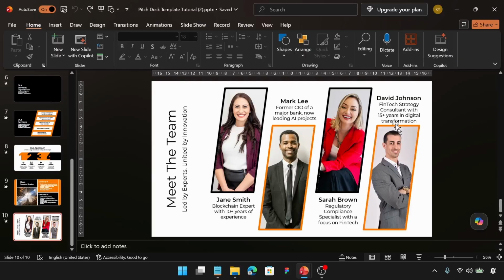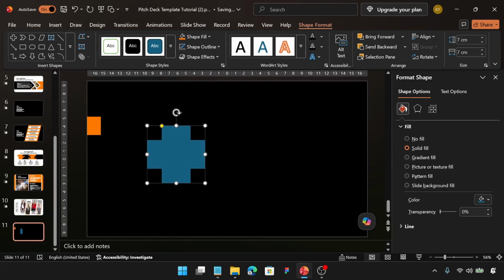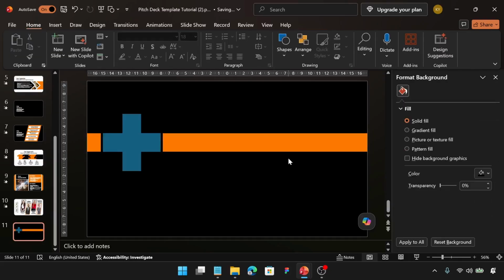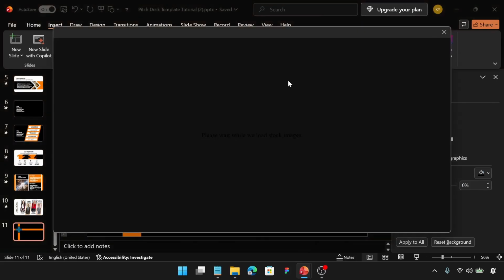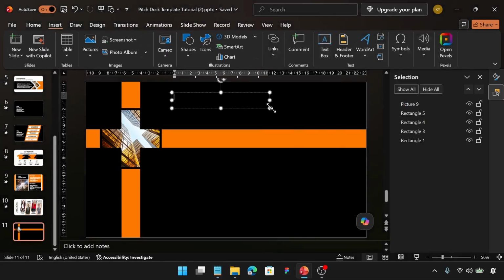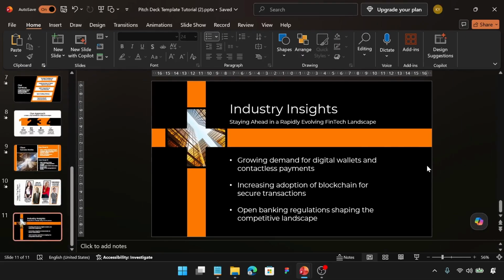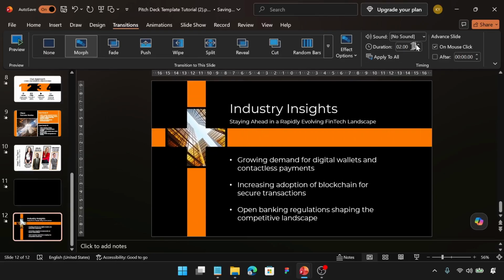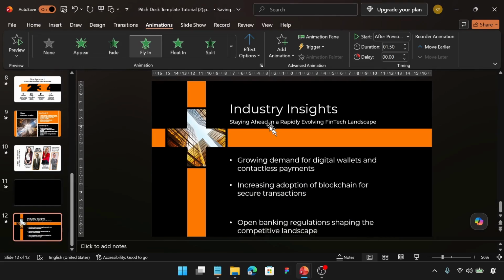PowerPoint Pitch Deck Template Tutorial (2) Part 9 | Industry Insights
In this video tutorial series, I create a complete pitch deck presentation template in PowerPoint. This is part 9 of the series, which is the industry insights slide.

Text used in video:
Industry Insights
Staying Ahead in a Rapidly Evolving FinTech Landscape

Growing demand for digital wallets and contactless payments

Increasing adoption of blockchain for secure transactions

Open banking regulations shaping the competitive landscape